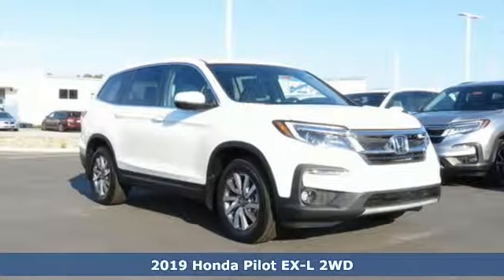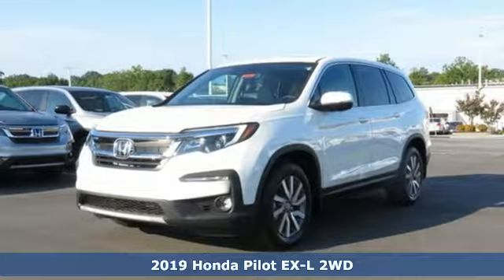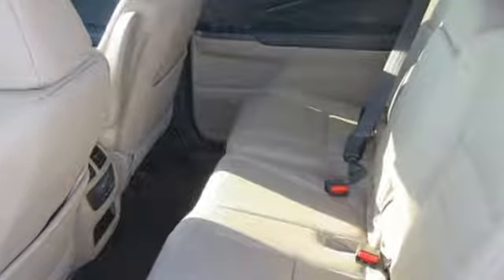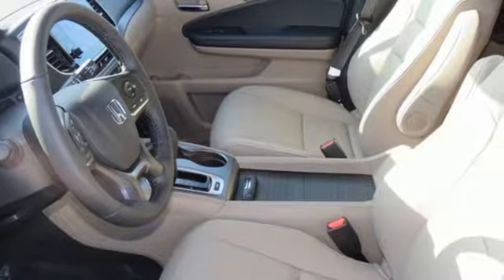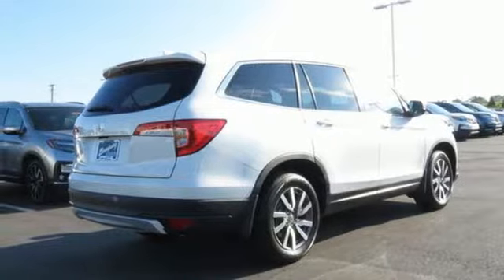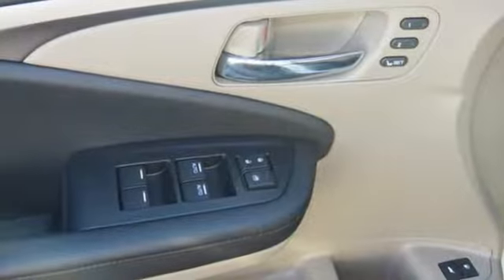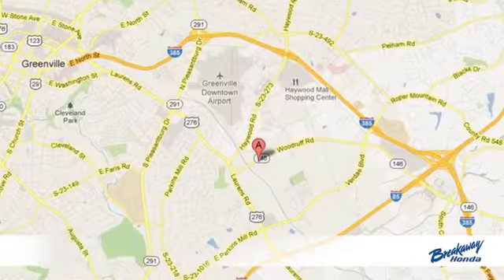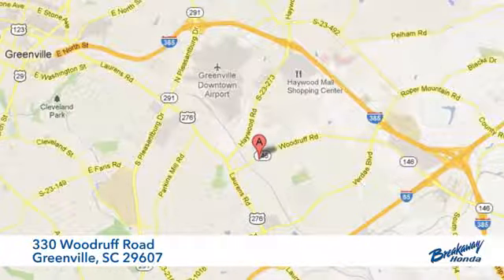New 2019 Honda Pilot Greenville SC Easley, SC #192267 - SOLD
Year: 2019
Make: Honda
Model: Pilot
Trim: EX-L
Engine: 3.5L V6 24V SOHC i-VTEC
Transmission: 6-Speed Automatic
Color: White
Interior: Bge Lth-Trmmed Seats
Stock #: 192267
VIN: 5FNYF5H51KB039442
White Diamond Pearl 2019 Honda Pilot EX-L FWD 6-Speed Automatic 3.5L V6 24V SOHC i-VTECbrbrRecent Arrival! 19/27 City/Highway MPG

Address:
330 Woodruff Road